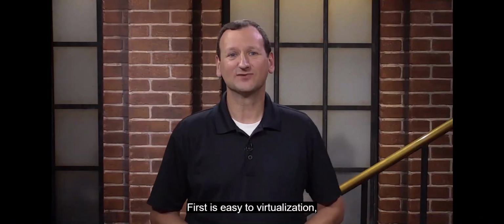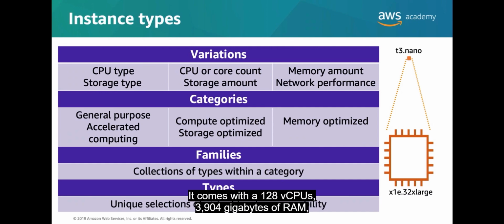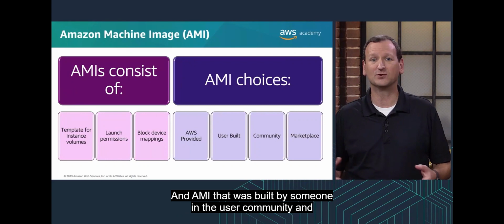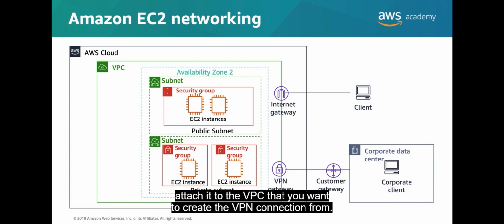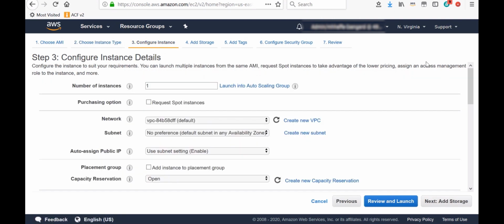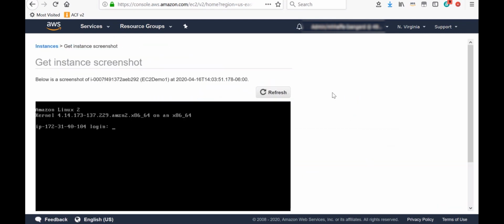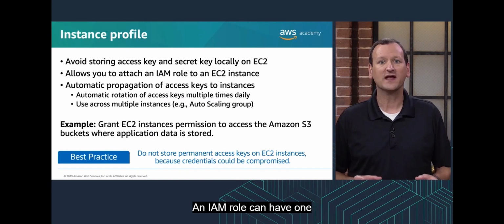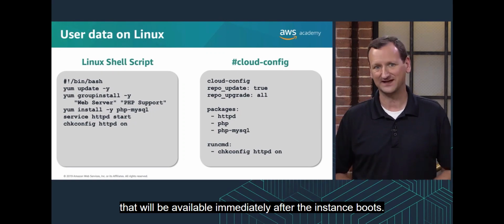AWS Academy Cloud Operations - Module 3 - Part 1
This section is about Computing Servers, you'll learn:
- Amazon EC2 Virtualization
- Demo: EC2
- Amazon EC2 Instance Security Groups and Profiles